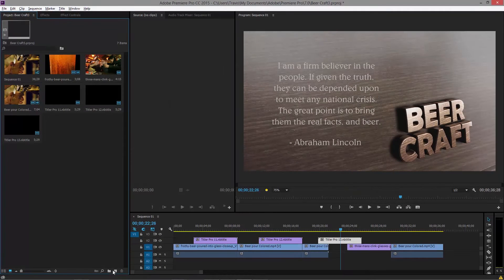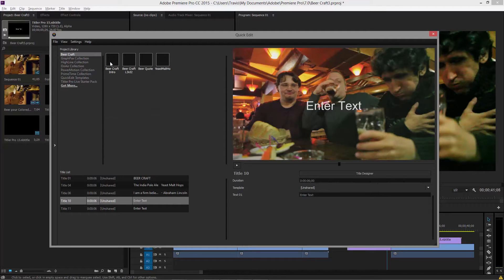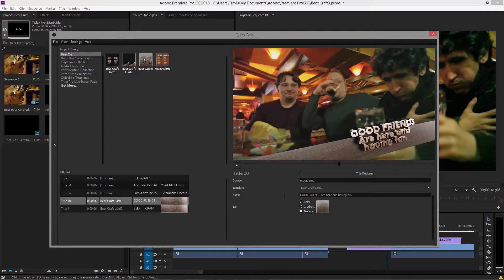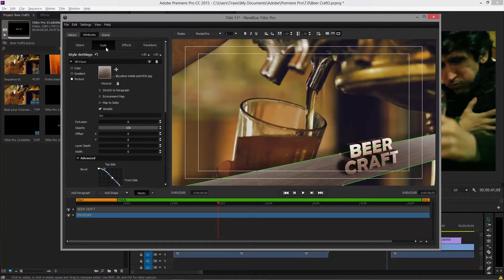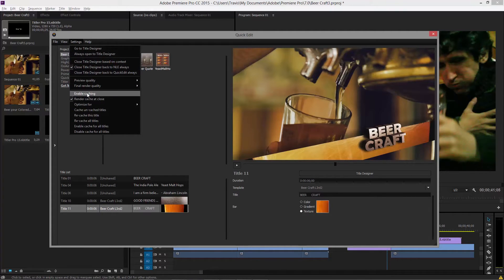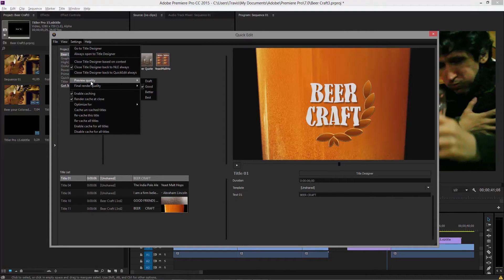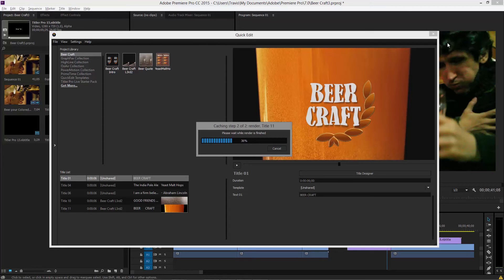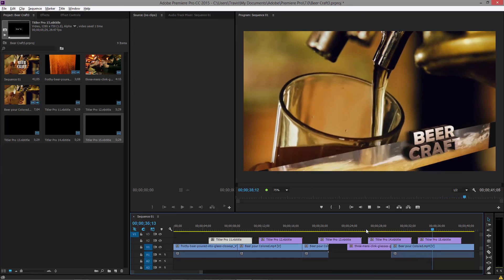Titling in Minutes: Smart Lower Third Webinar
Discover one of Titler's most innovative features in part 3 of the 4-part webinar on Titler Pro 4 from our VP of Products Travis White. In this quick lesson, Travis explores the power of QuickEdit and render caching options useful for making sharp lower third templates. Learn how to make editable lower third templates to reuse in your future projects.